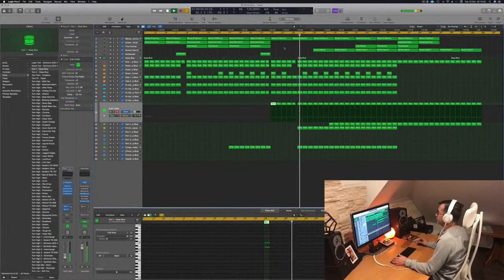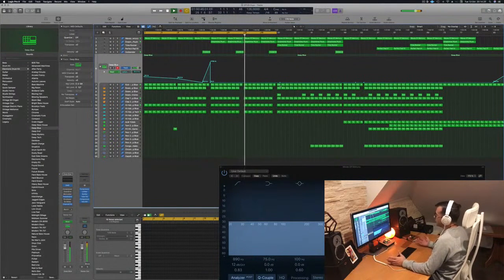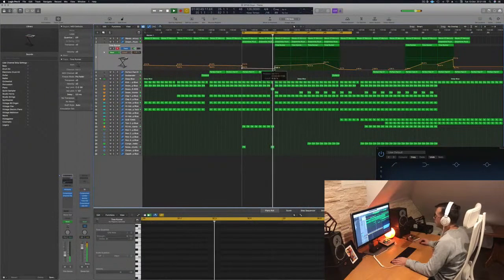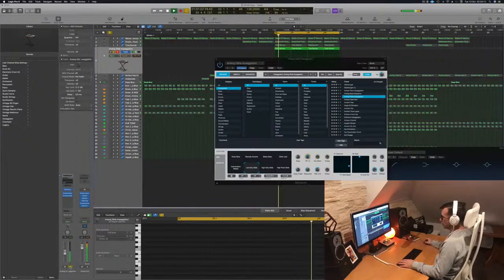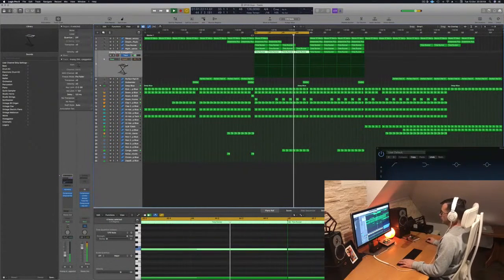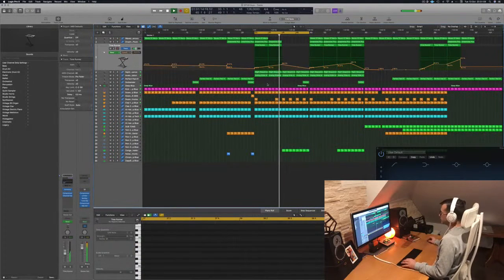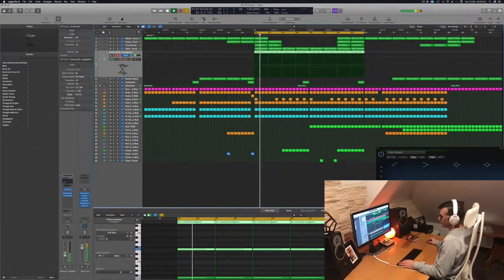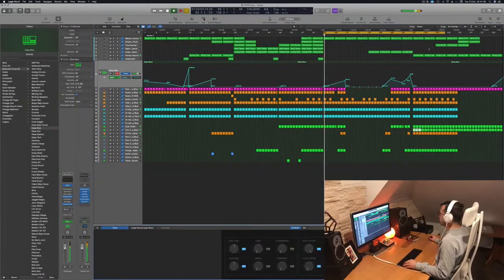💲 How to arrange and mix Techno | Live Electronic Music Tutorial 150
Learn how to arrange and mix techno by watching our free live tutorial and study the Logic Pro X Template from the session to practice what you have learned. The Live Electronic Music Tutorials give everyone the opportunity to learn music production at their own pace anytime anywhere. Unlock the secrets of electronic music now.

Episode 150 of our Live Electronic Music Tutorial features arranging and mixing a techno song we previously composed in #129. Again we will use only Logic Pro X internal plugins and instruments. The goal is to make a song for DJ’s to be played in the club and parties. We need to leave some room to mix the song without harmonics. We will also create a breakdown and an outro.

Chapters:
0:00 How to arrange and mix techno
1:40 129 Project Preview
3:55 Arranging the intro
15:38 Working on the main verse
30:45 Creating a breakdown / DROP
38:09 The outro
41:45 Final Thoughts